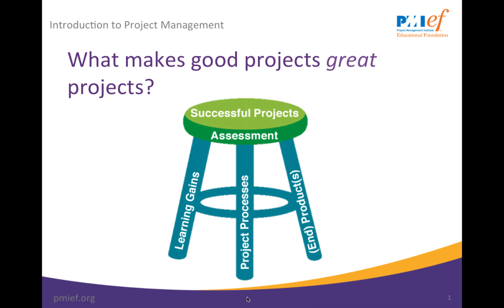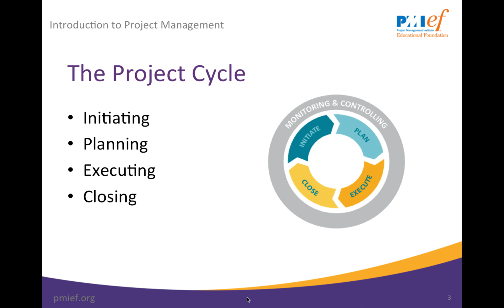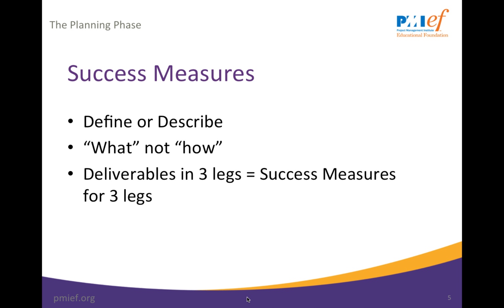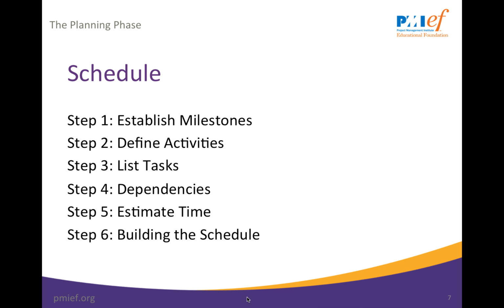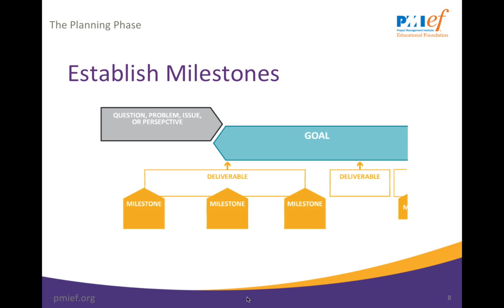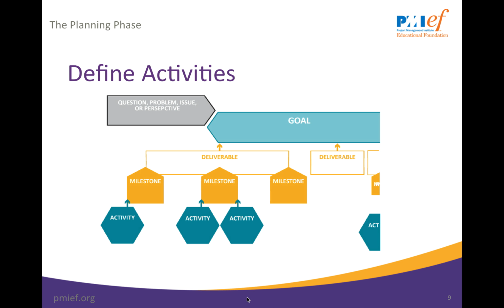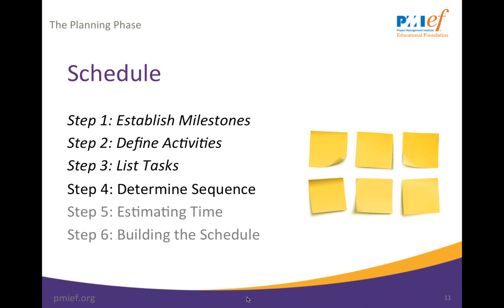Mar 14, 2018 9:01 AM